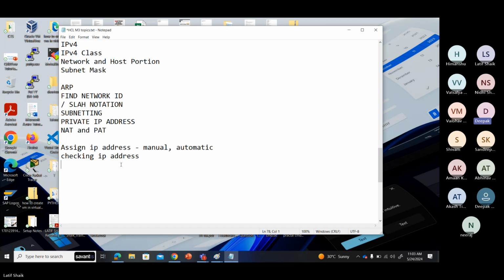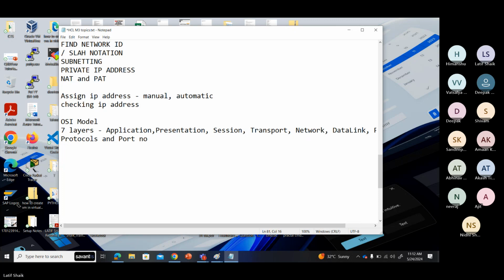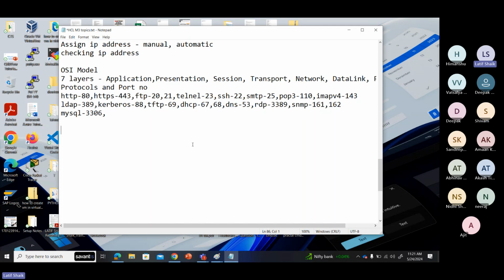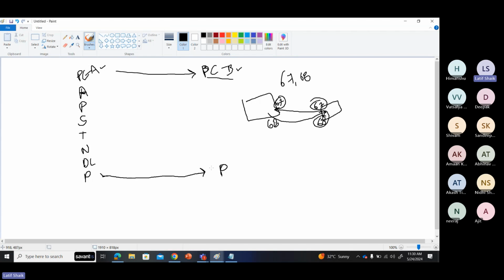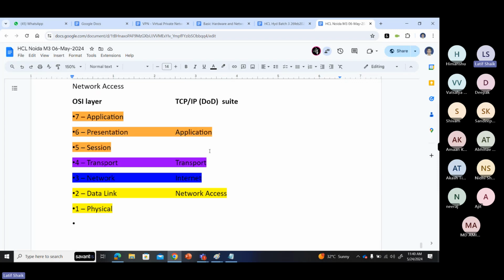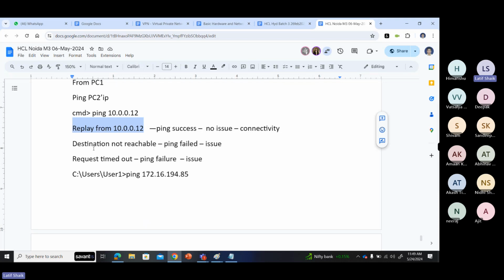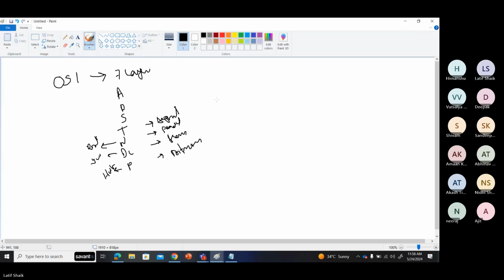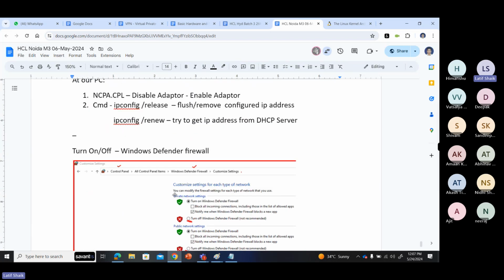(M3) Day13 Networking Basics part14 OSI and TCP/IP Compare, Network Troubleshooting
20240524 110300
TCP/IP suite
Application
Transport
Internet
Network Access
OSI layer      TCP/IP (DoD)  suite
•7 – Application
•6 – Presentation      Application
•5 – Session
•4 – Transport       Transport
•3 – Network       Internet
•2 – Data Link       Network Access
•1 – Physical
•NIC/LAN card – TCP/IP – Network Access layer
OSI layer wise troubleshooting
•7 – Application   -- 404 page not found, mail server down, http -- smtp
•6 – Presentation   -- encryption – web site https – I use http , ftp–vsftp  , pop3 – pop3 over ssl --ssh -telnet
•5 – Session   --
•4 – Transport    -- Firewalls, IPSec, ACL
•3 – Network    -- IP address issues , network id, routing , router
•2 – Data Link    --WAN connectivity , MAC address
•1 – Physical         -- physical connectivity
•At firewall – don’t allow icmp, ftp,telnet
•I am downloading a file from remote serverA through a networkA, change my network to networkB , download stopped .. So have to download from beginning. Because session is terminated due disconnection or change of network
•I open irctc app in mobile ,using wifi internet. Enter data, payment , on process of payment, power cut. Mobile connected to 4G network , I can continue. Session is deferent so payment not continue , I have close irctc app , connects again with 4G only. Try to finish reservation
Search/Run – ncpa.cpl

Sometimes issue can be because of Network Device(Adaptors) Drivers problem

Select device , right click Properties

If Device not Working , Update Drivers, or Uninstall drivers & restart PC
Test connectivity between PC1 to PC2
From PC1
Ping PC2’ip
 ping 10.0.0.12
Replay from 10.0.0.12   —ping success –  no issue – connectivity
Destination not reachable – ping failed – issue
Request timed out – ping failure  – issue

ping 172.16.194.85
Pinging 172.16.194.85 with 32 bytes of data:
Reply from 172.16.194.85: bytes=32 time=8ms TTL=64
Reply from 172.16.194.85: bytes=32 time=3ms TTL=64
Reply from 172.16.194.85: bytes=32 time=2ms TTL=64

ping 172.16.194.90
Pinging 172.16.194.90 with 32 bytes of data:
Reply from 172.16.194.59: Destination host unreachable.

ipconfig
Wireless LAN adapter Wi-Fi:

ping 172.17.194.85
Pinging 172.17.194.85 with 32 bytes of data:
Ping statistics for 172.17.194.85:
Check IP Address of Your Device and Other Device
If both are in same LAN , so both must be in same ip network (Network Portion must be same)
Either of device IP Address no conflict (two are more devices having same IP)
Make sure destination device available and connected
Make sure you use correct IP Address and Subnet Mask
Check Default Gateway IP address
Ping to Default gateway ip address - tell from your PC upto Router path is clear
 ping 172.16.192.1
Pinging 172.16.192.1 with 32 bytes of data:
Reply from 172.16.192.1: bytes=32 time=1ms TTL=64
Reply from 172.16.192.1: bytes=32 time=5ms TTL=64
Reply from 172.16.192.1: bytes=32 time=4ms TTL=64
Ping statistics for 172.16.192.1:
Check IP Address - 169.254.x.x – error/issue –  APIPA Address
 APIPA - Automatic Private IP Address
Device get/configured/assigned ip address by manually or automatically
Automatically means IP Address from DHCP Server
If a device failed to get ip address from DHCP Server , the system assigns ip address to itself from APIPA range and  based on MAC Address
Solve
Check DHCP Server - restart DHCP Service
Check Connectivity of DHCP Server
At our PC:
NCPA.CPL – Disable Adaptor - Enable Adaptor
Cmd - ipconfig /release  – flush/remove  configured ip address
ipconfig /renew – try to get ip address from DHCP Server
Turn On/Off  – Windows Defender firewall